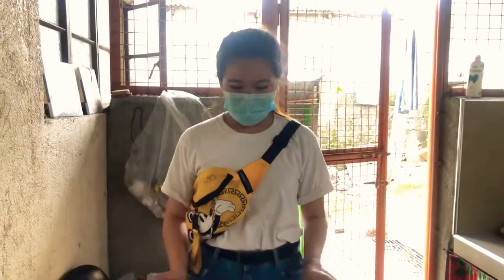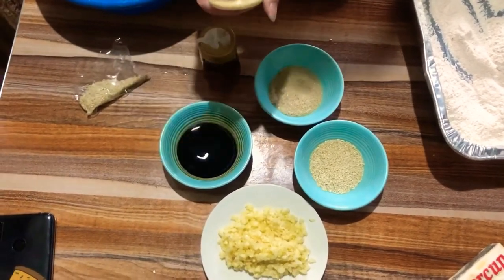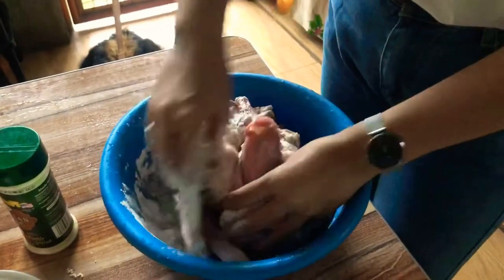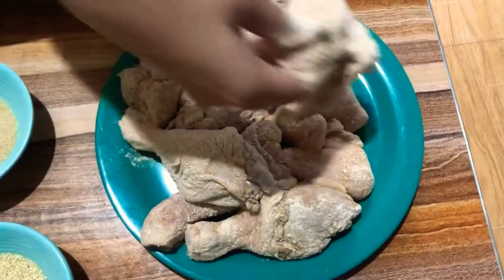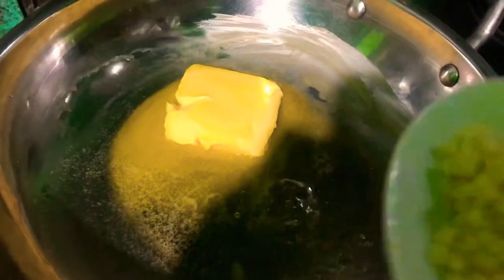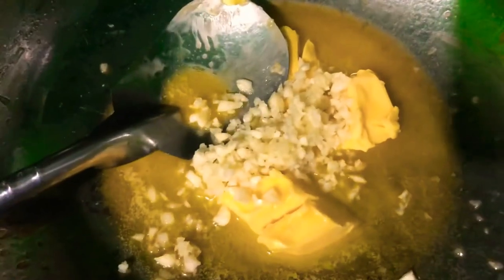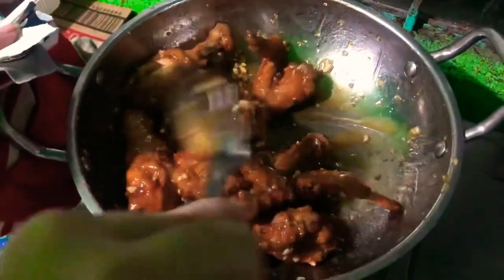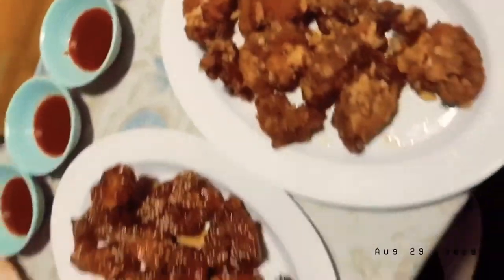FRIED CHICKEN with FLAVORS